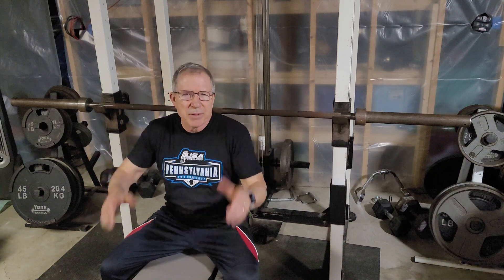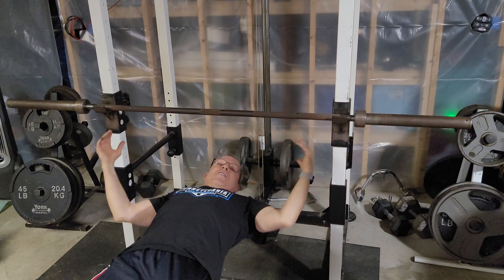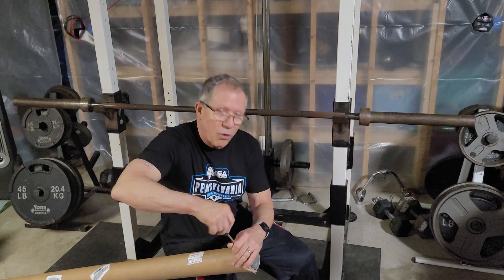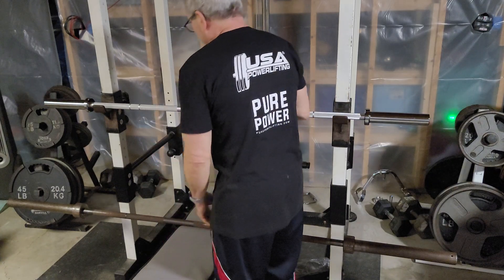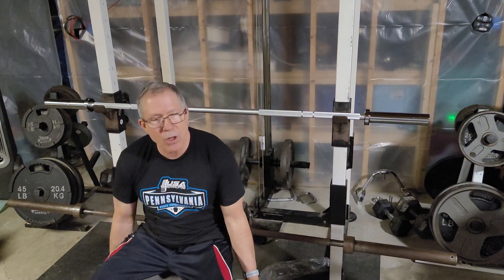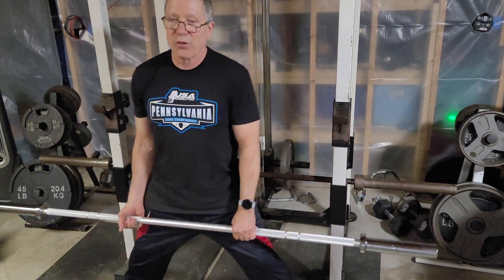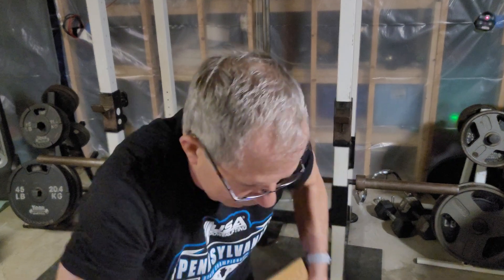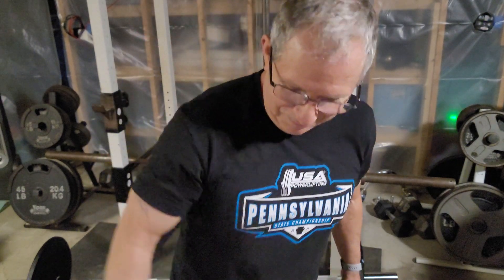Powerlifting Lesson - Beginner Weight Bar and Plates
Jimi shows you a few things about powerlifting and a solution for younger kids as they are starting in this sport.

RAGE Fitness Olympic Training Barbell
Link to Bumper Plates

Oriental Trading is a great place to shop for craft and party supplies. Thank you if you use it